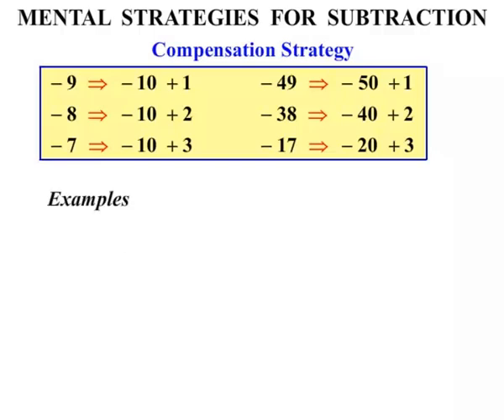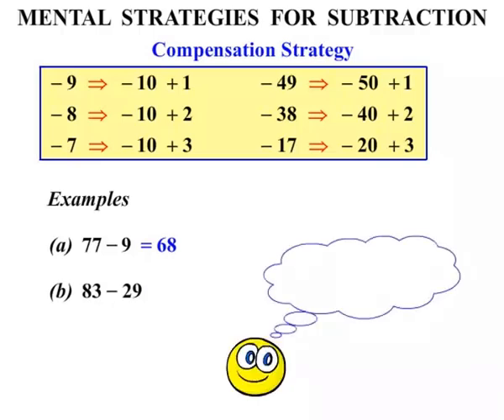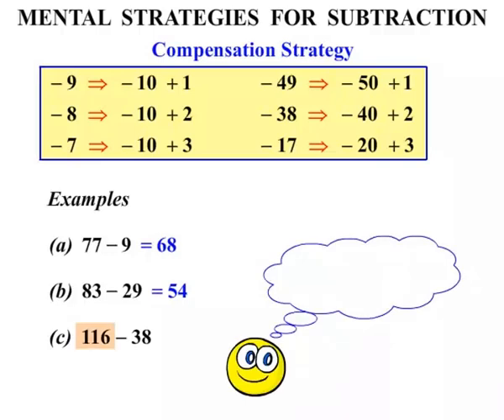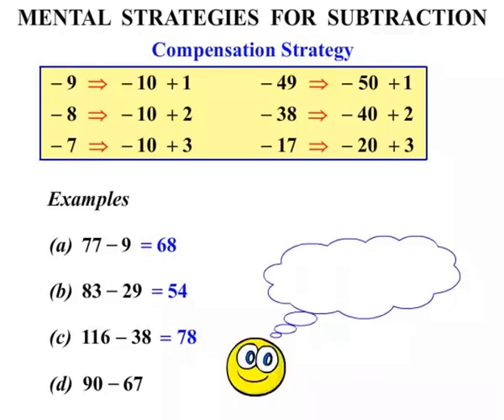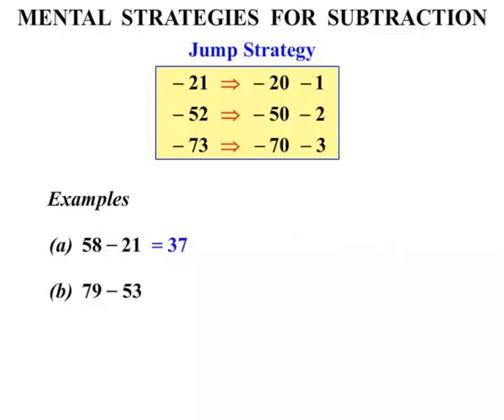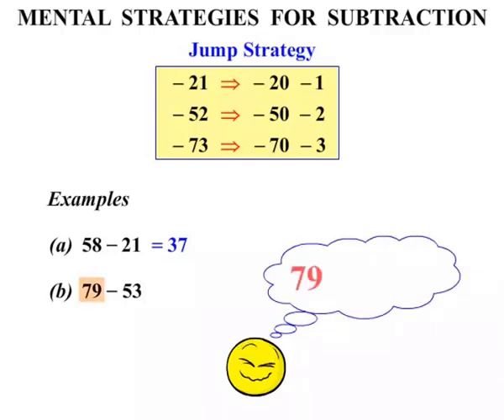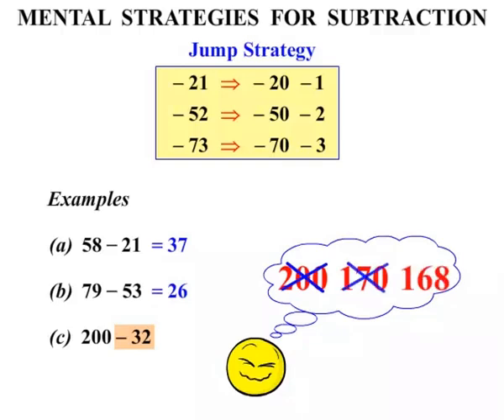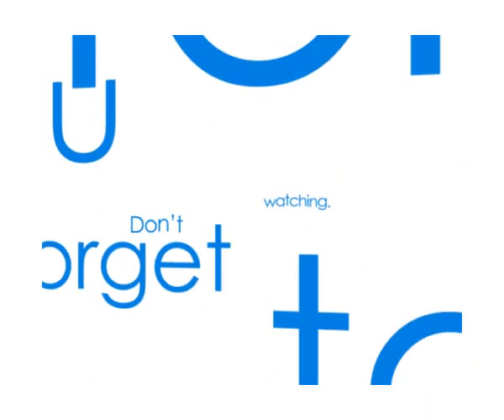Mental Strategies for Subtraction